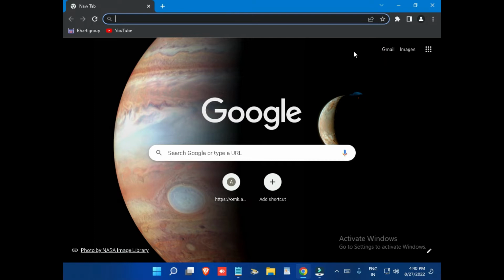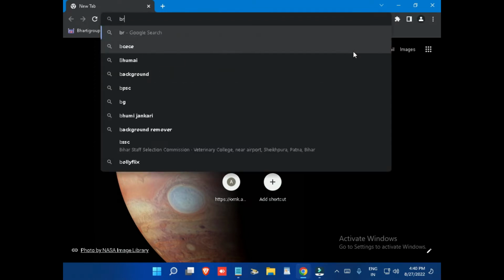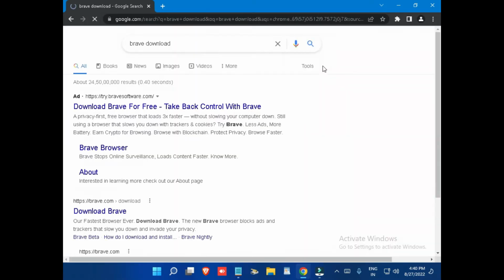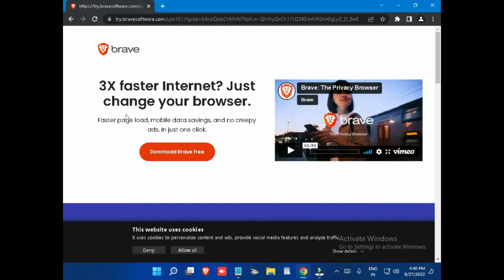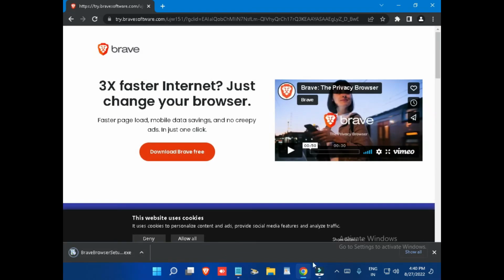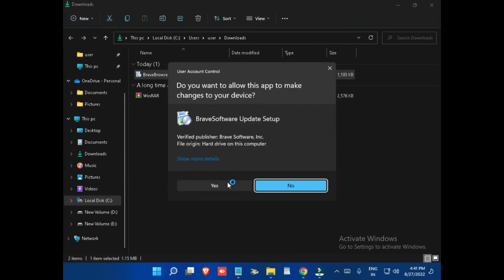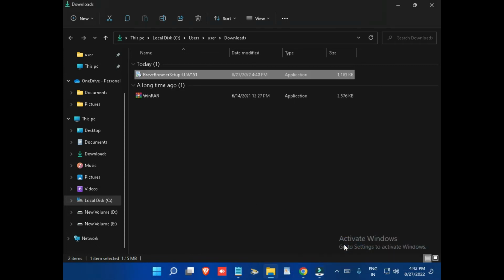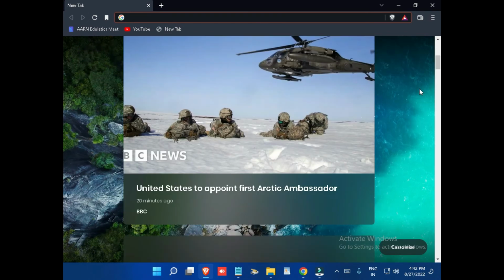How to Download & Install Brave Browser. | Download and install brave easily.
To download and install Brave Browser on Windows 11.
Please follow the guide and step by step in this video.